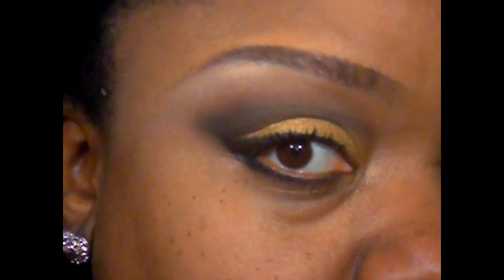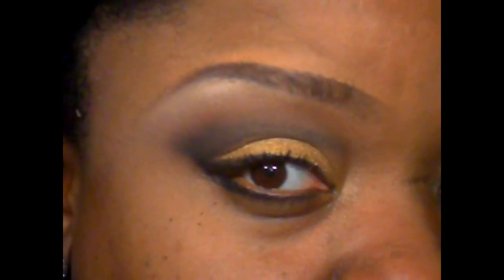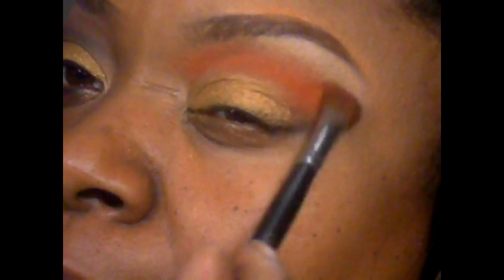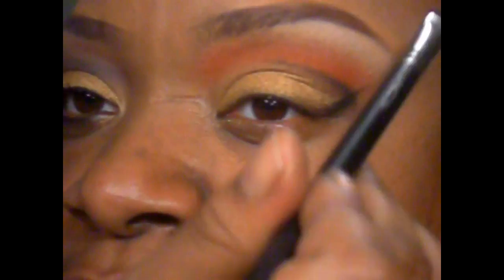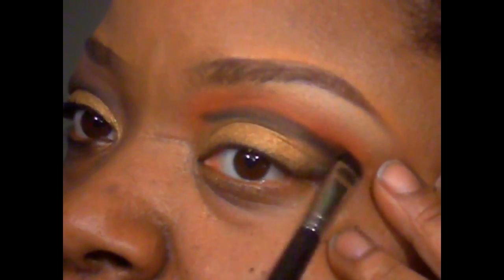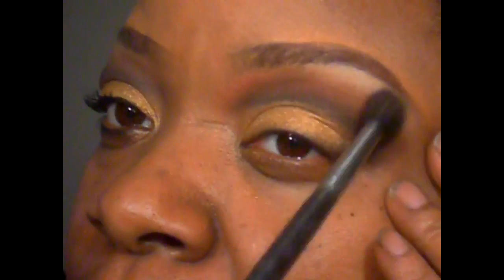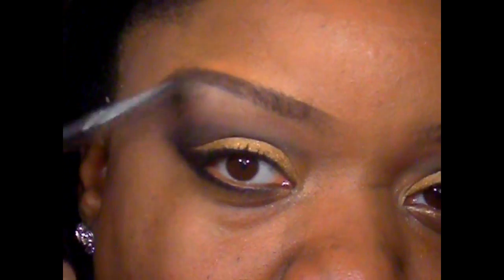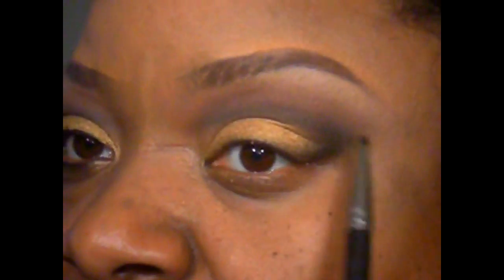Cut Crease eye look.